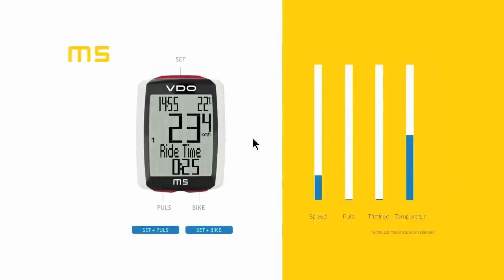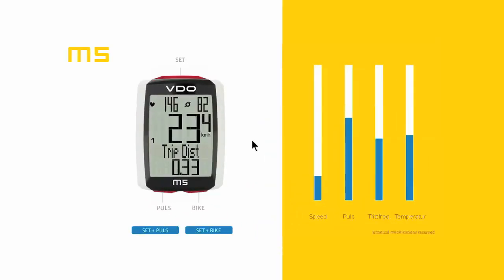VDO Cycleparts // Operation // M5